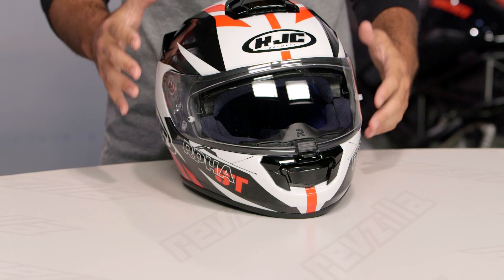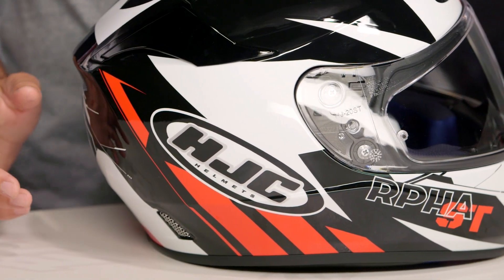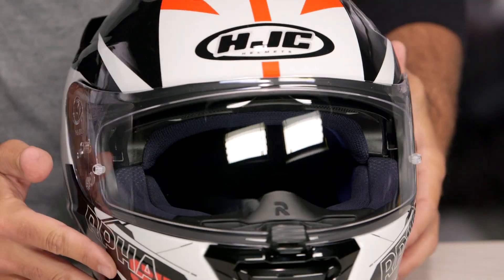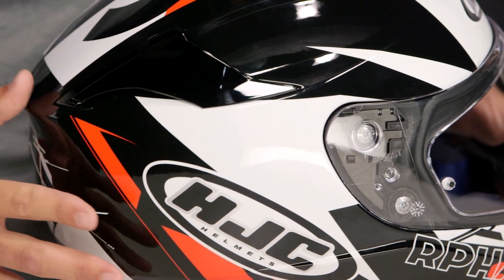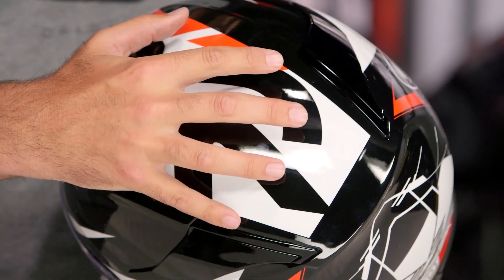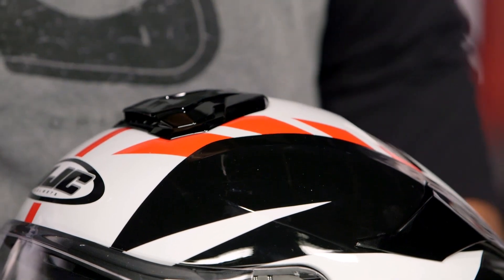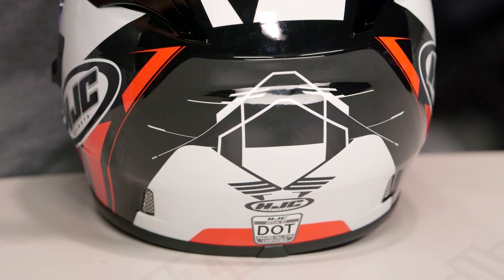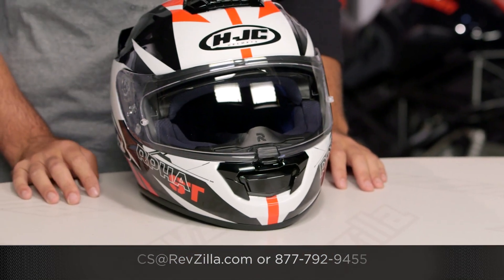HJC RPHA ST Rugal Helmet Review at RevZilla.com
HJC RPHA ST Rugal Helmet Review

The HJC RPHA ST Rugal Helmet is an energetic graphical option that sits atop the hugely successful RPHA ST frame from HJC. Constructed of a Premium Integrated Matrix of lightweight materials, this DOT rated helmet is one of the top selections in the HJC lineup. From the Pinlock-ready lens, to the max air-flow venting system that efficiently moves air throughout, the Rugal helmet from HJC is a combination of high-contrast visual attention and high-end helmet design.